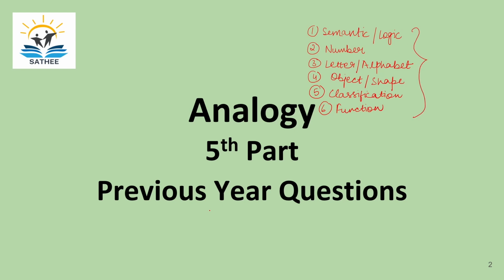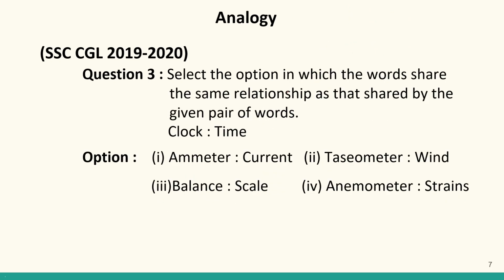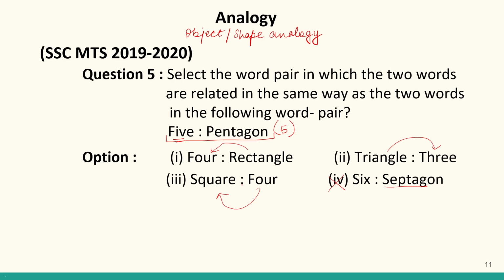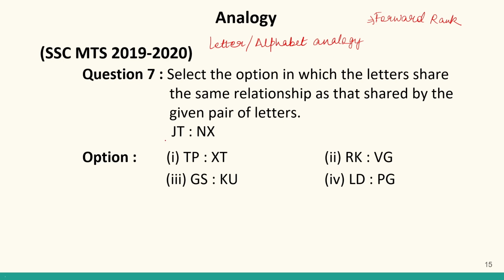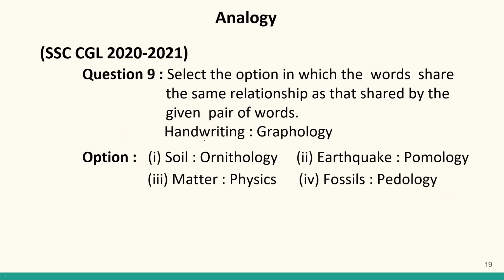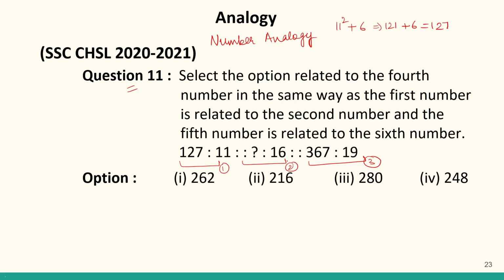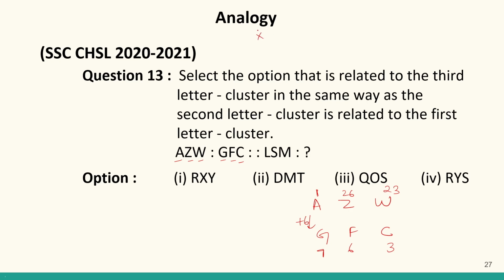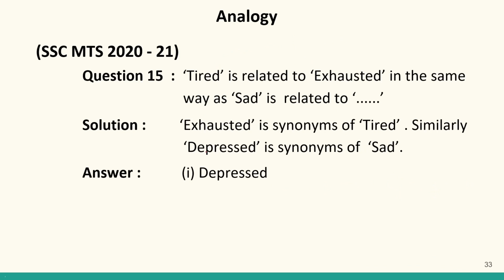Analogy 5th Part: Previous Year Questions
Subject: Reasoning Abilities
Programme Name: Analogy
Course Name: SSC

Understanding analogy problems in the context of tests.

📡 Key Features:
Syllabus-based Content